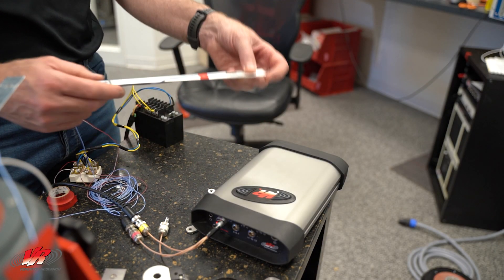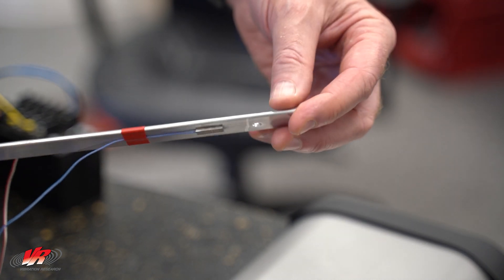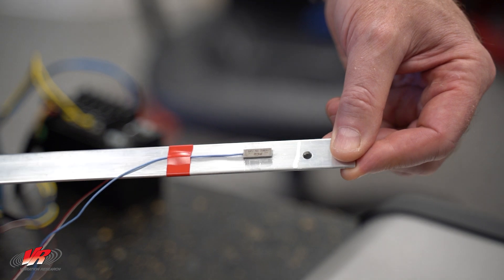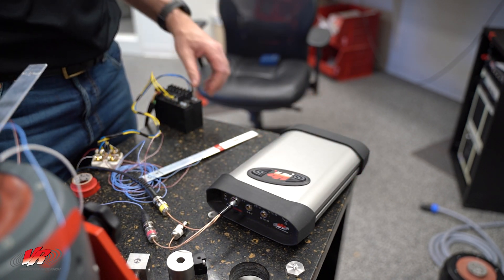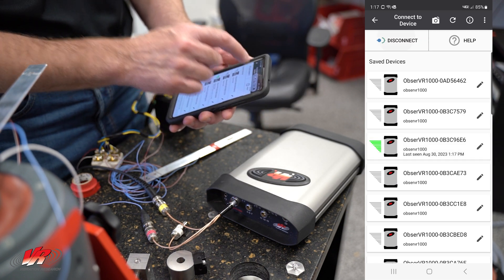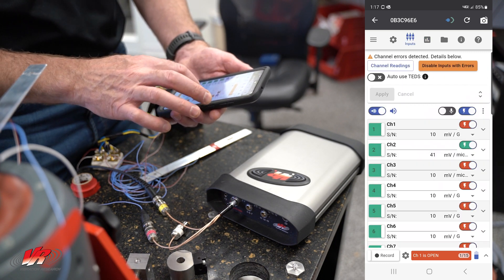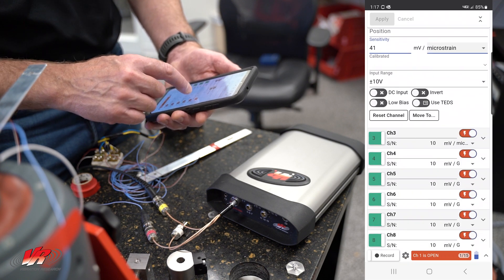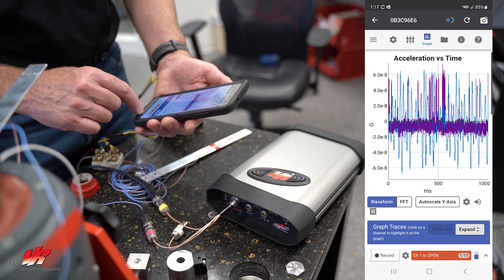DAQ/Analyzer with reusable dynamic strain gauge - ObserVR1000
Strain-sensitive materials have an electrical resistance proportional to strain and include metals such as foil/wire and semiconductors. A strain gage (or gauge) uses the material’s change in resistance to measure strain.